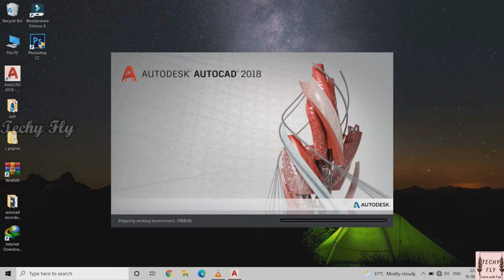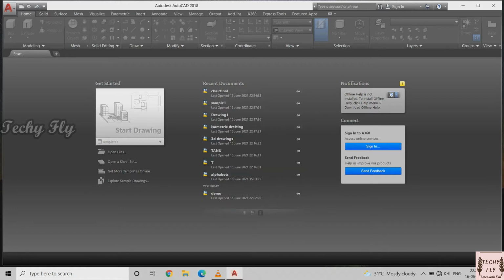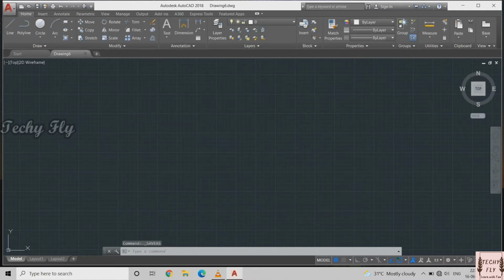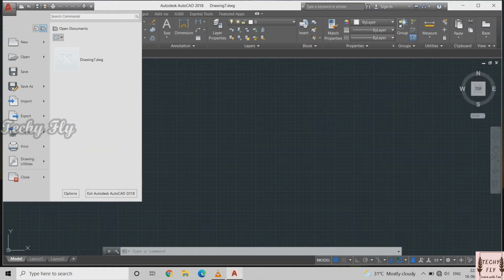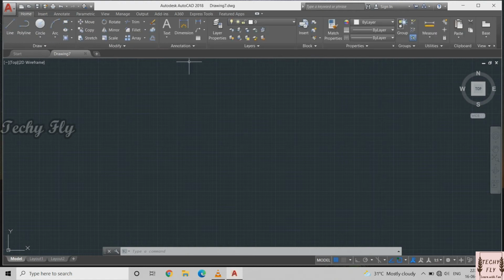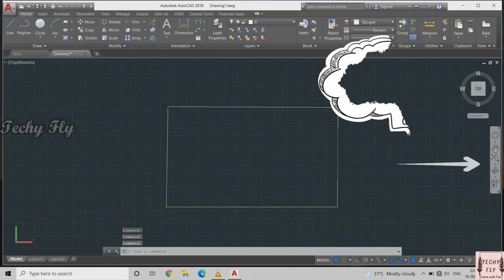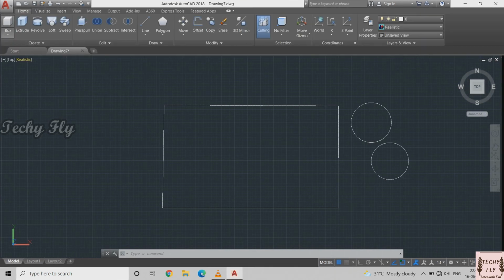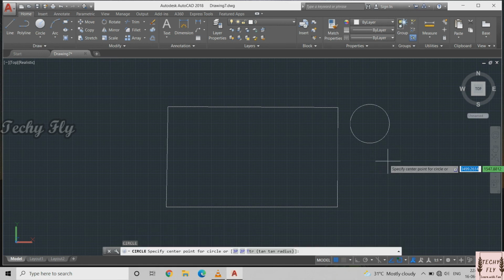AutoCAD User Interface Explanation in Detail | AutoCAD Tutorials For Beginners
Hey guys... So in this video, you'll learn AutoCAD User Interface in detail

Thank you so much for choosing this video to learn.